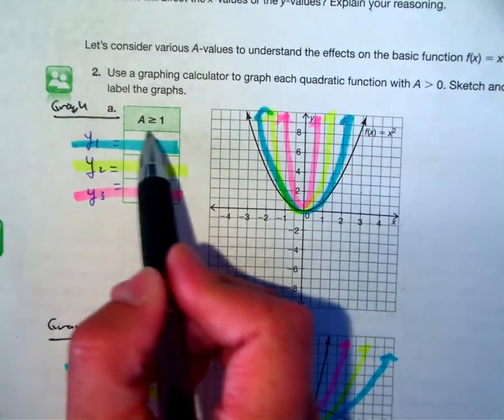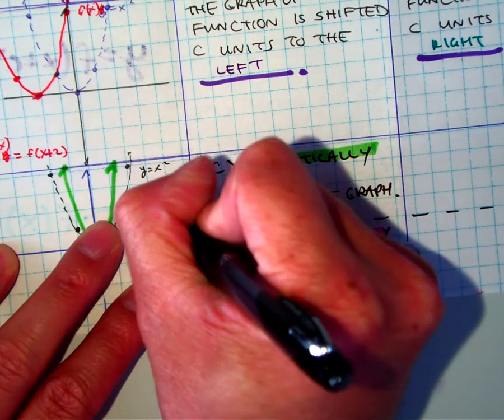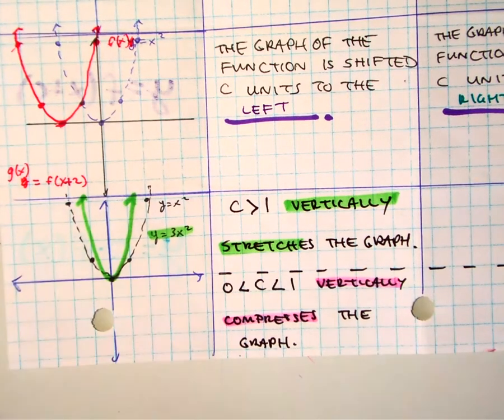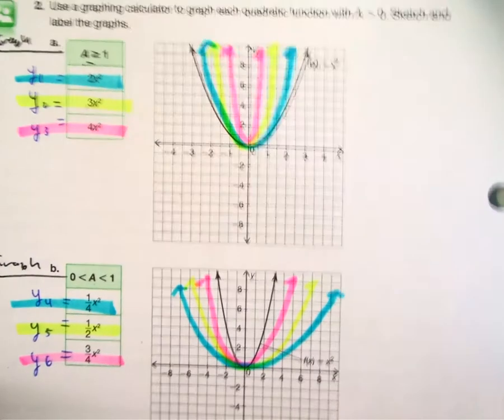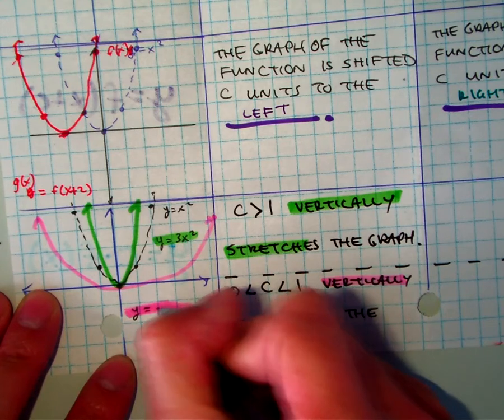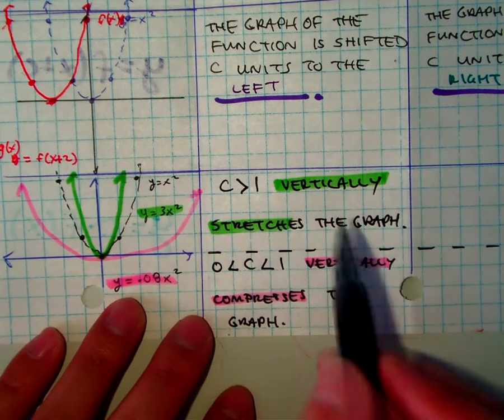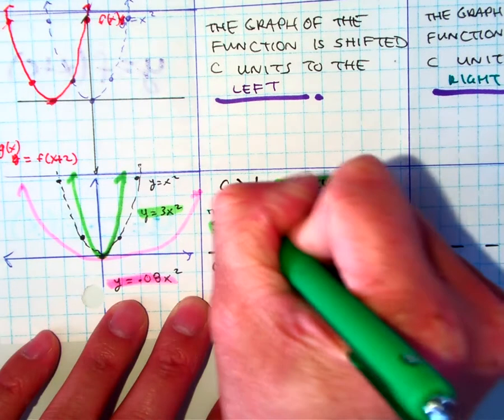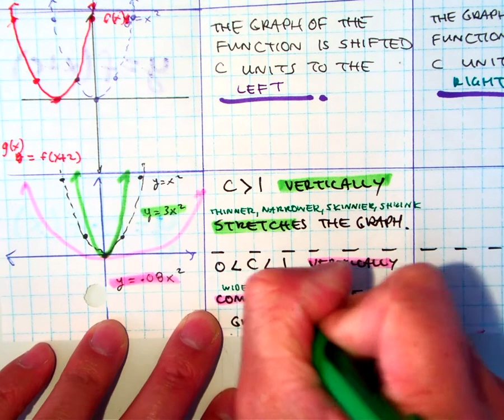math 5 - summary of 4.3